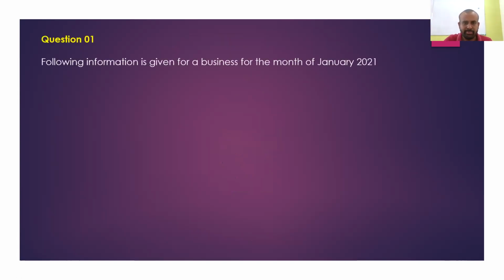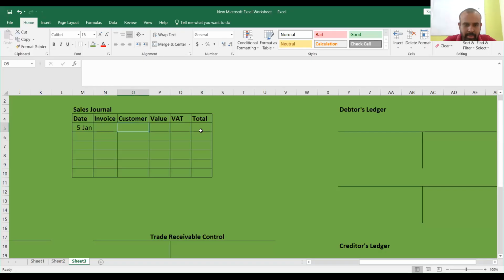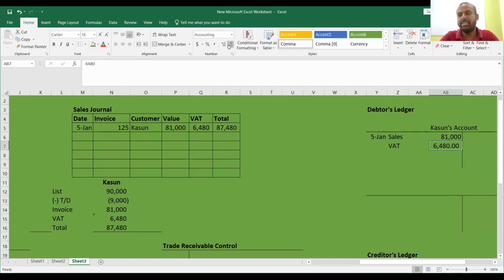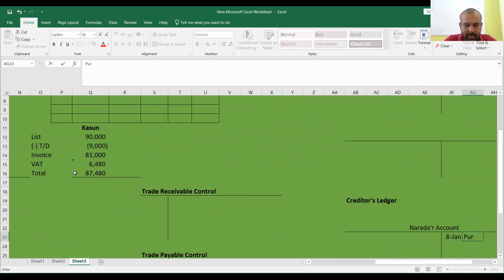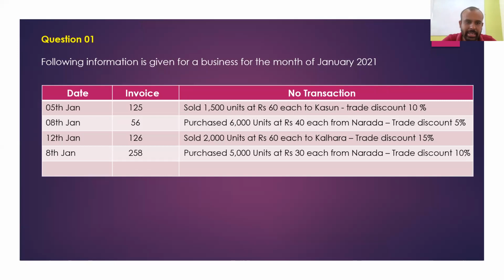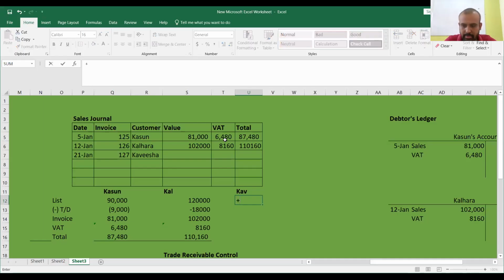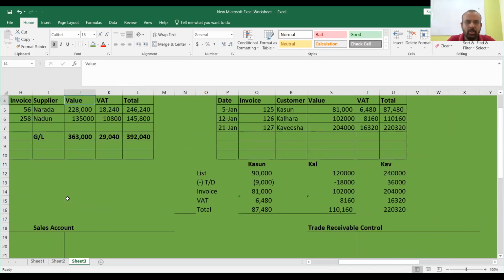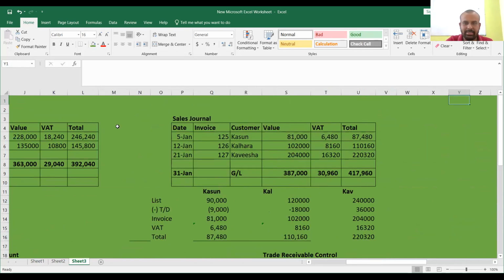Additional Question 02 - Recording Credit Transactions